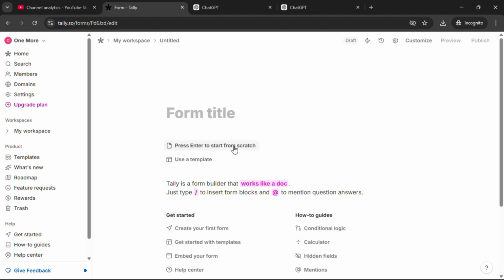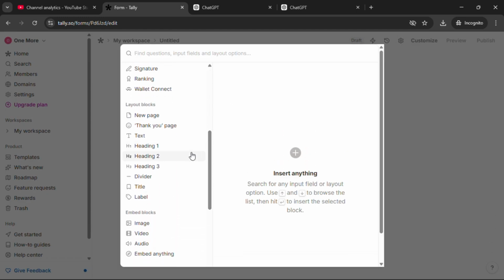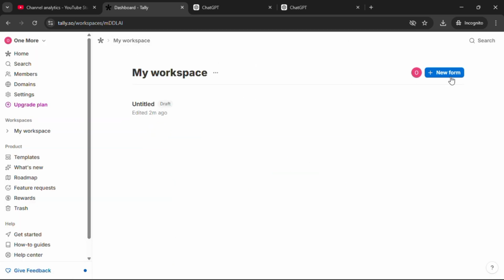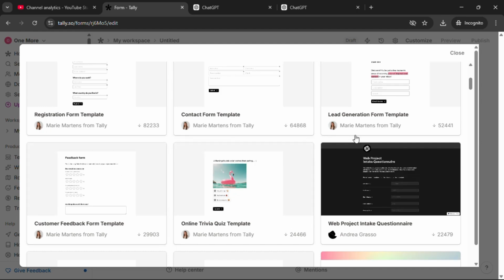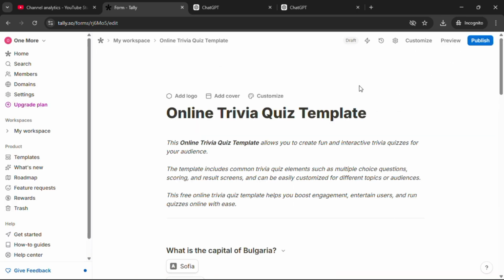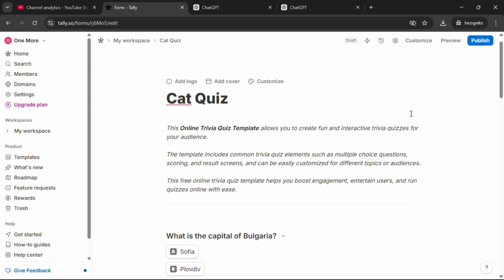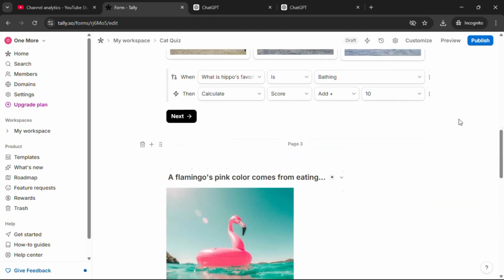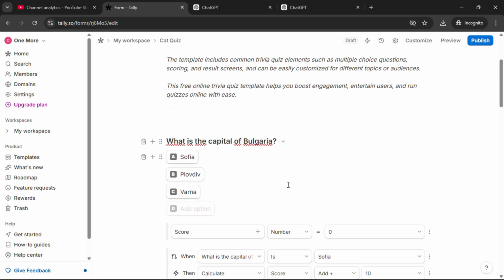How To Create Quiz On Tally.so (2026 Guide)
In this video, I guide you step by step through the process of creating a quiz on Tally.so, showing you exactly how to set it up and customize it for your needs.